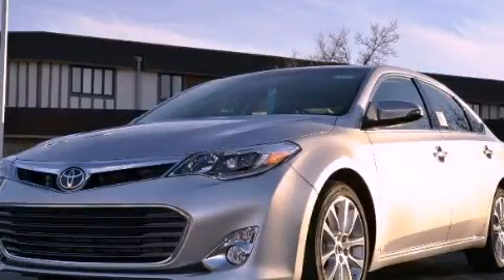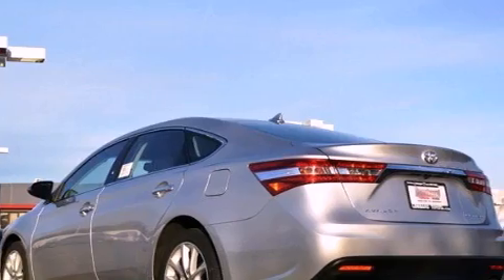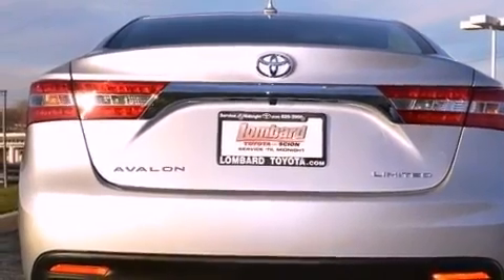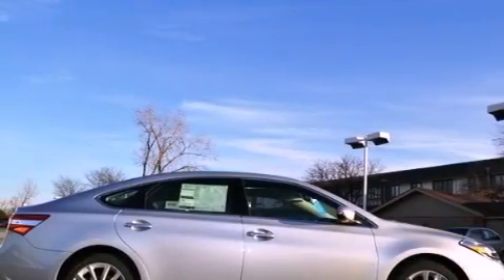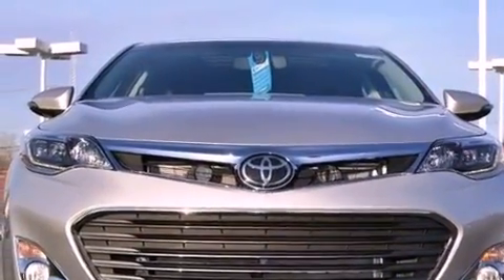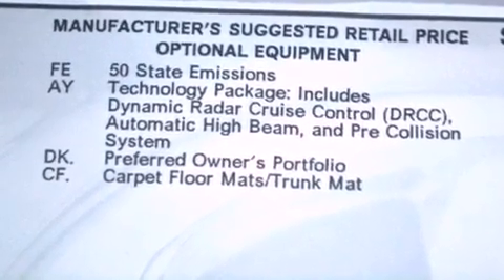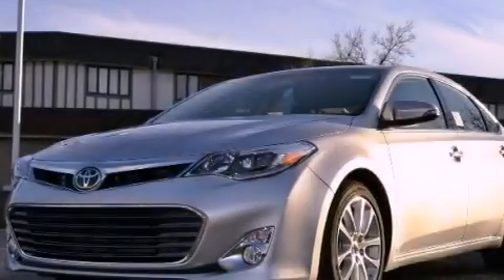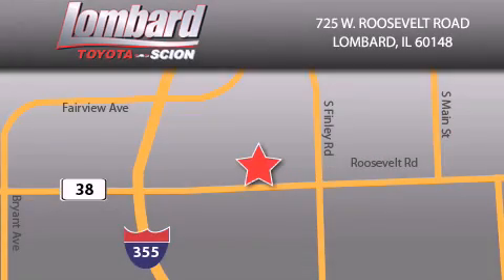2013 Toyota Avalon Lombard IL 60148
Year : 2013
 Make : Toyota
 Model : Avalon
 Engine : Gas V6 3.5L/211
 Trans . : Automatic
 Exterior : Classic Silver Metallic
 Miles : 16
 Interior : Black

 725 W. Roosevelt Road